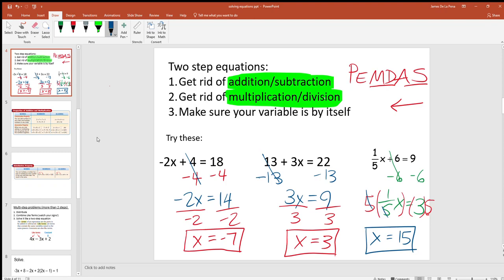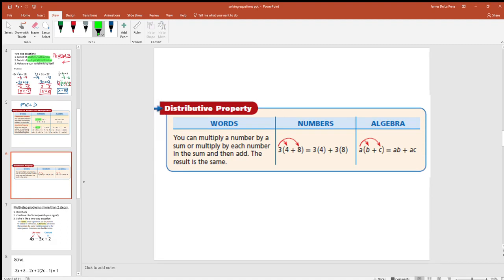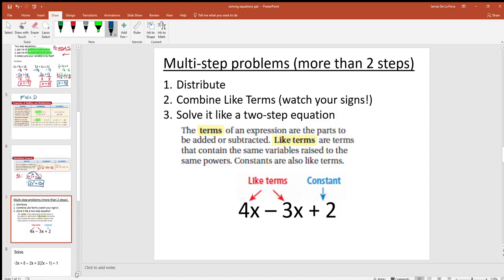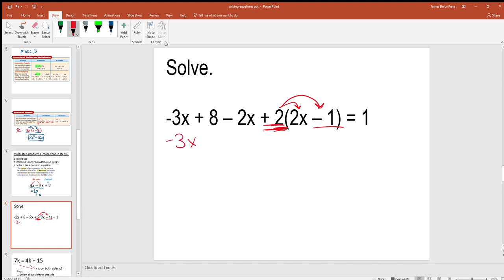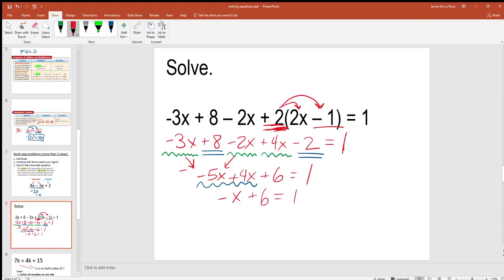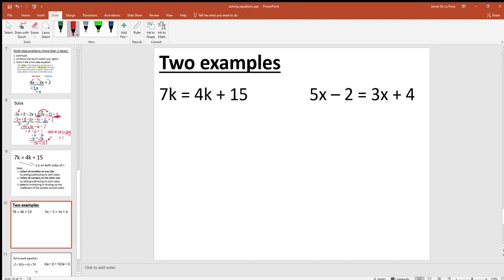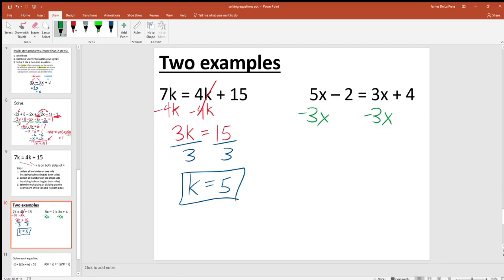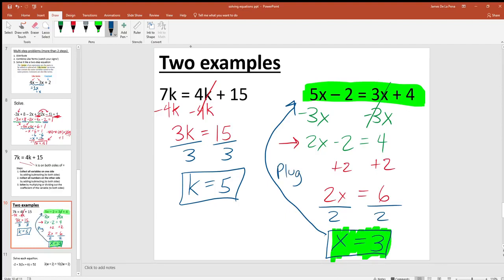Algebra: Solving Equations, part 2